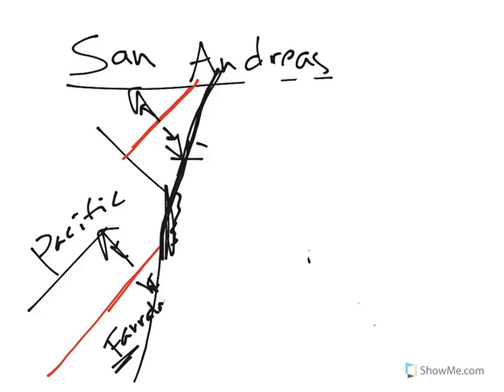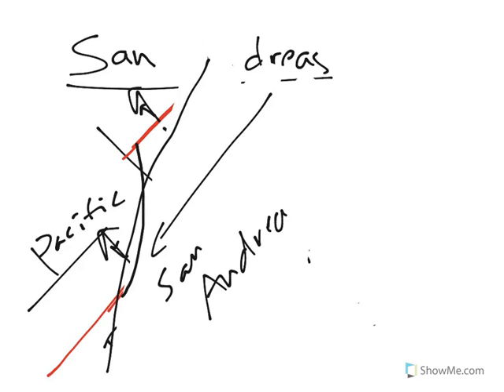Historical Geology: Cenozoic, San Andreas